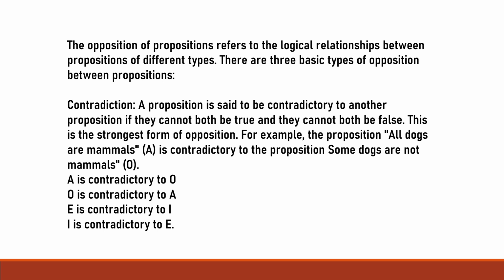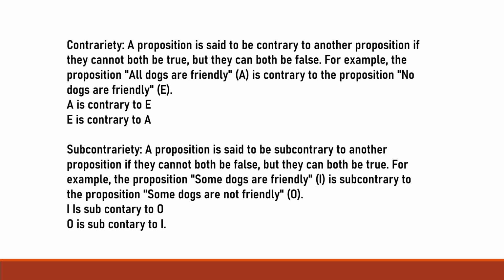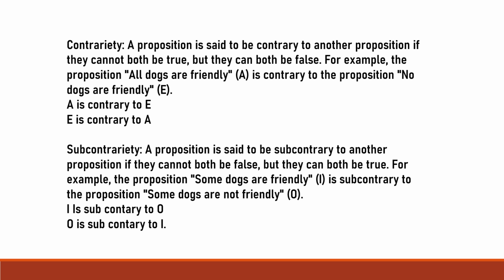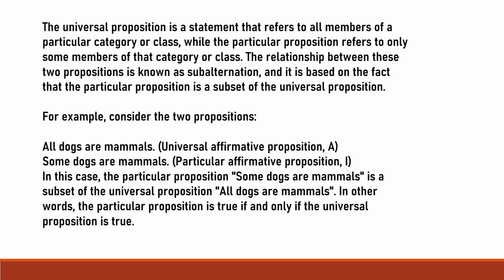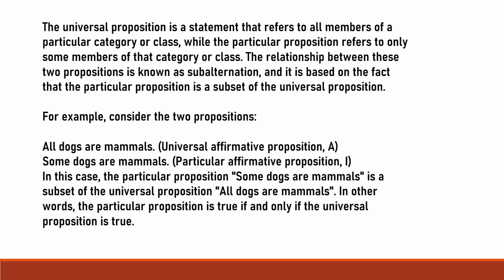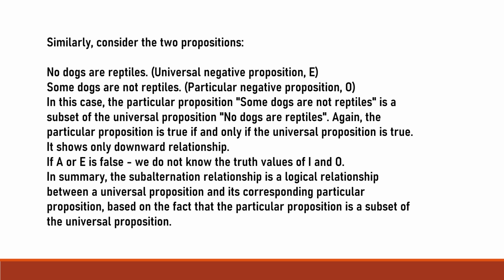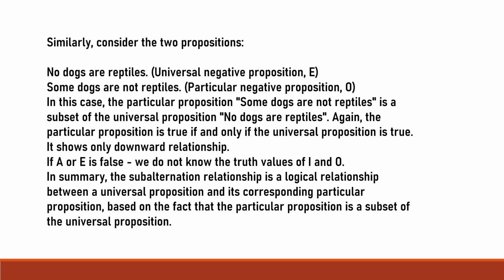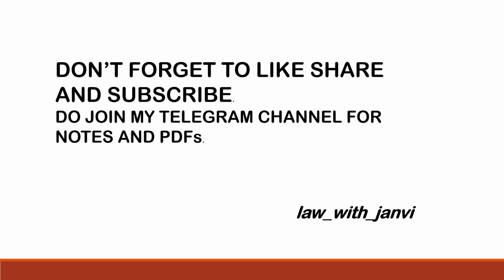Opposition of proposition . BLSLLB SEM 1 LOGIC BY KT BASANTANI "MASTERING LOGIC IN BLS LLB"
In this video , I have covered the topic of opposition of proposition , which is very important from perspective of exam it covers 13 marks in question as per previous year question paper analysis. So, make sure you clear and understand it well.
Do join my telegram channel for notes and Pdfs.